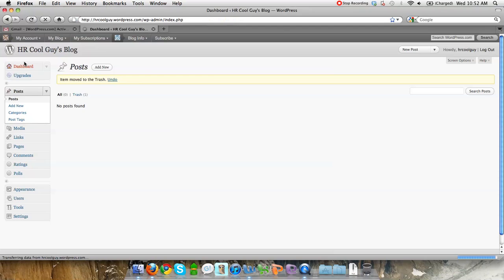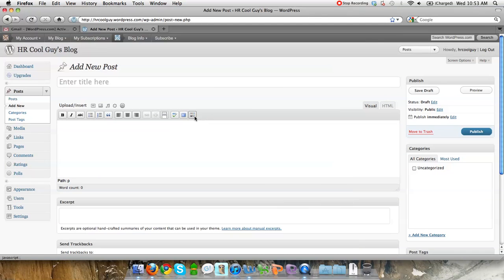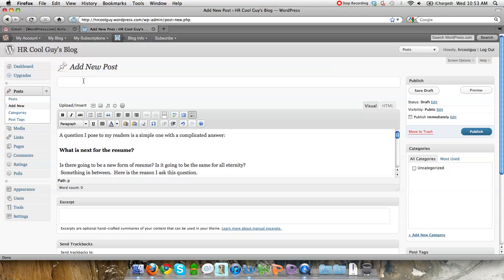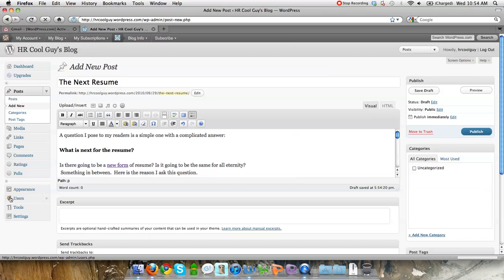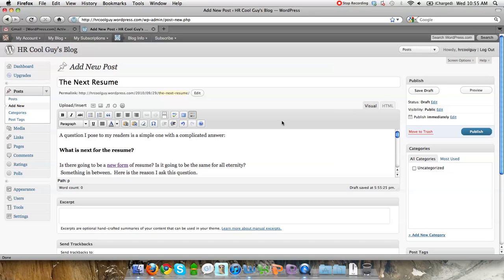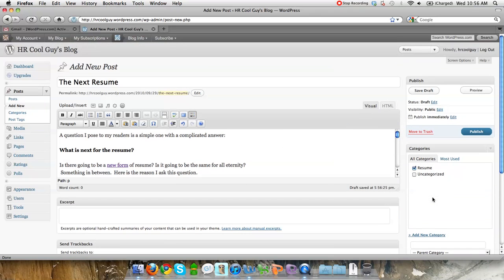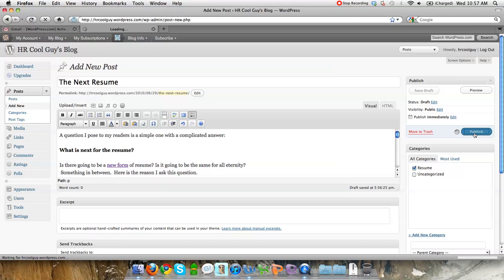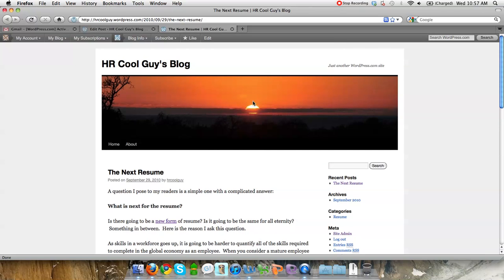How to: Writing a post on Wordpress.com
This will show you the basics about how to create a post on Wordpress including copying and pasting from Microsoft Word